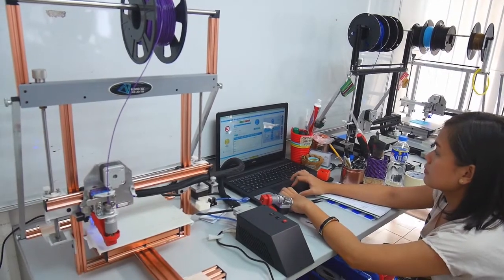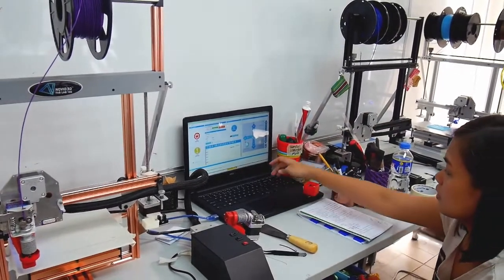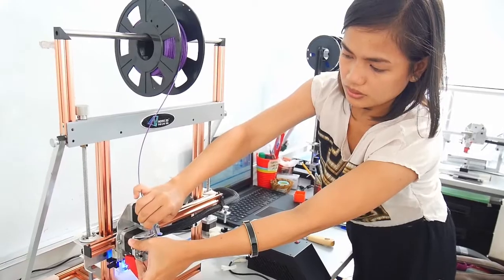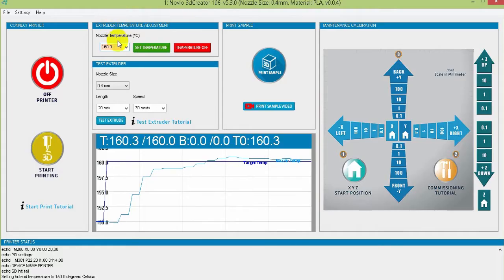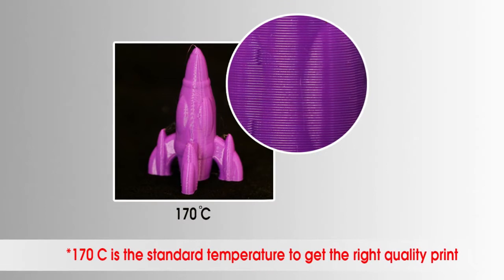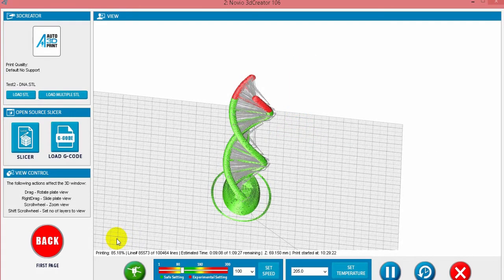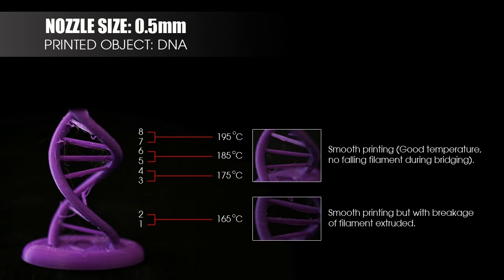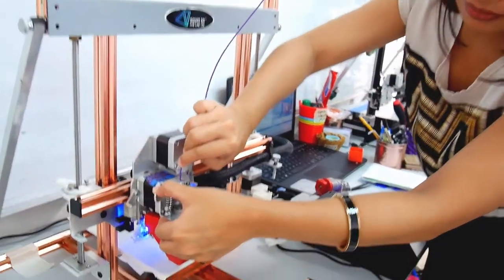3D PRINTING TIPS - GETTING THE RIGHT TEMPERATURE | NOVIO 3D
3D PRINTING TIPS - GETTING THE RIGHT TEMPERATURE | NOVIO 3D